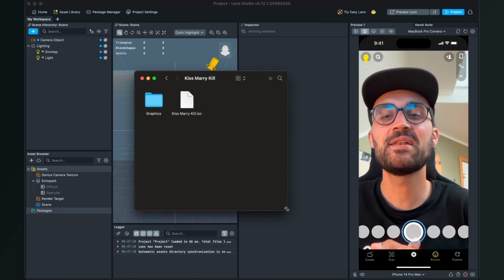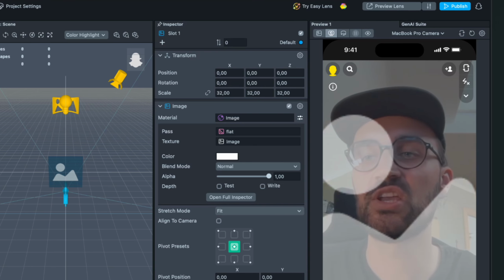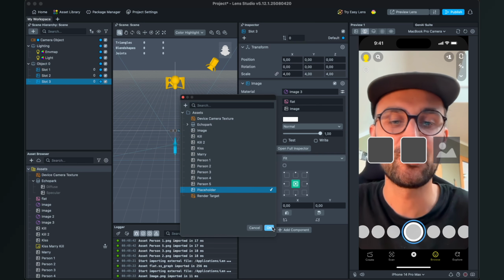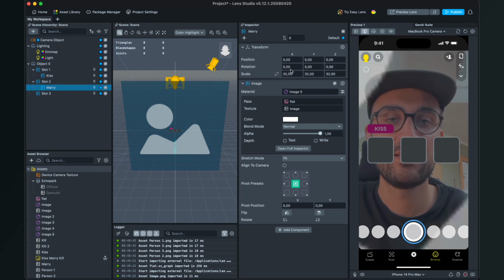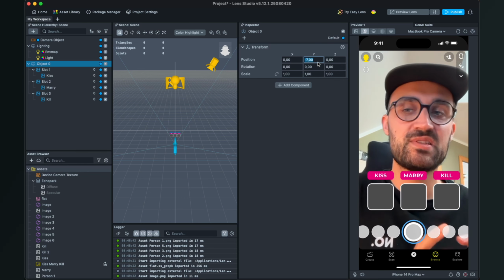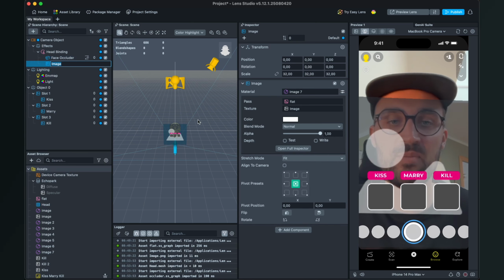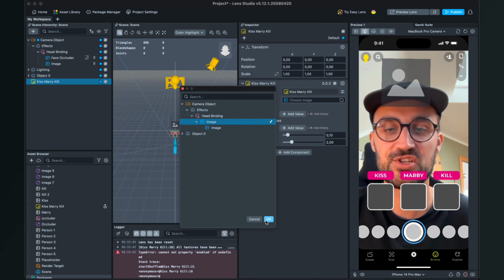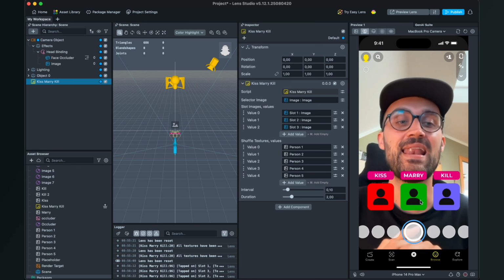Kiss Marry Kill - Lens Studio Tutorial for Snapchat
In this Lens Studio Tutorial, I want to show you, how you can create a Kiss Marry Kill Lens in Lens Studio for Snapchat.